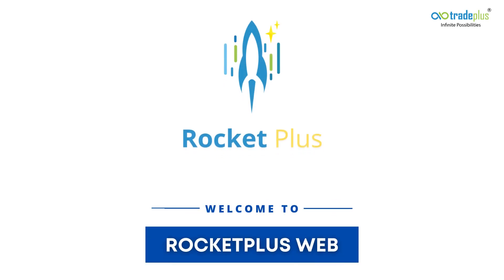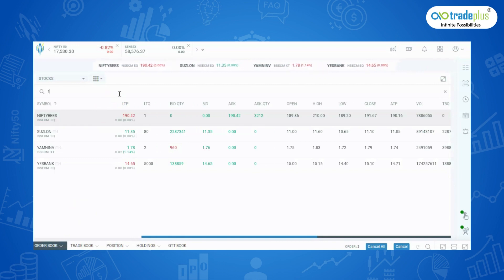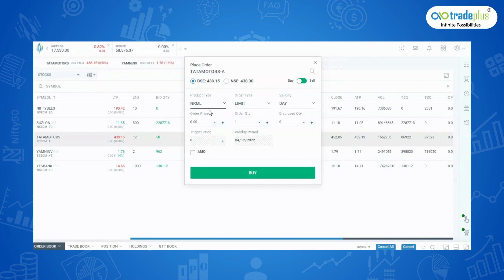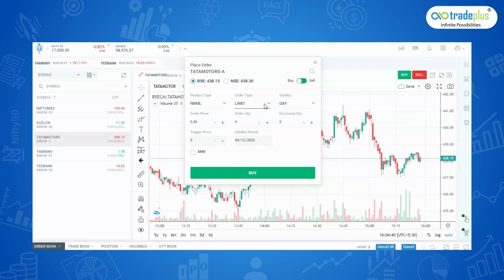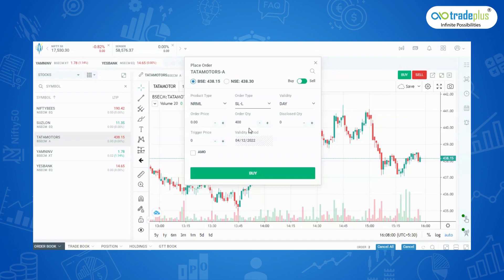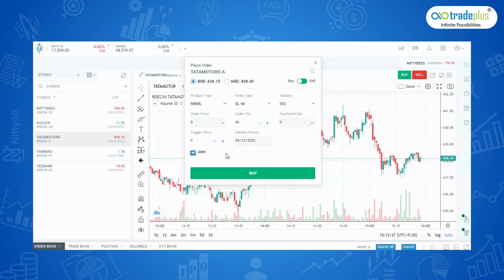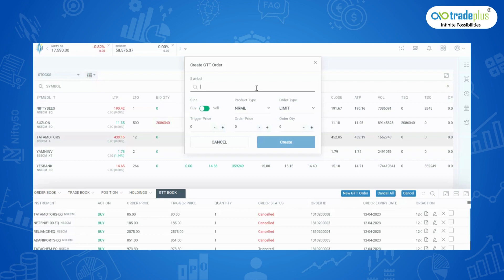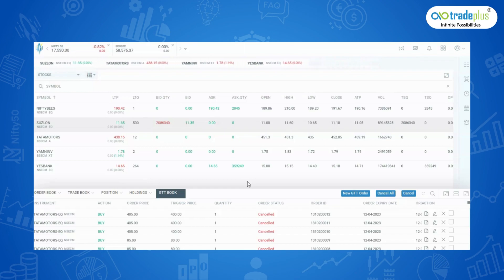Rocketplus WEB Platform Demo | Part 2 | Tradeplus online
Welcome to Rocketplus, the Pro trading App from Tradeplus. Let's explore various tools and features of the Rocketplus web platform and get set for an amazing trading experience.

0:00 - Intro
0:10 - Topics
0:13 - Charts
1:25 - Order placing
2:01 - Product types
2:03 - CNC - Cash and Carry
2:29- MIS - Margin Intraday Square off
3:01 - NRML (Normal)
3:15 - Cover Order (CO)
4:20 - Order types
4:31 - Limit order
5:10  - Market order
5:44 - Stop-loss order
6:07 - Stop-loss Limit order
6:49 - Stop-loss Market order
7:26 - Validity
7:45 - AMO (After market order)
8:05 - GTT (Good Till Triggered)
9:01- How to place GTT
10:31- Important point to note about GTT order type
11:09- End

The securities quoted are exemplary and are not recommendatory. Brokerage will not exceed the SEBI prescribed limit. The securities quoted are exemplary and are not recommendatory. The securities quoted are exemplary and are not recommendatory. Brokerage will not exceed the SEBI prescribed limit